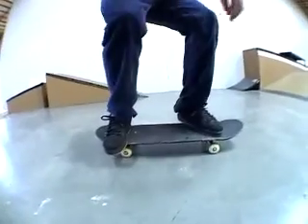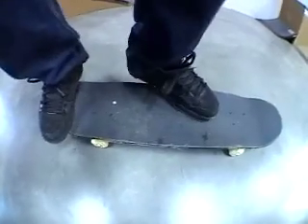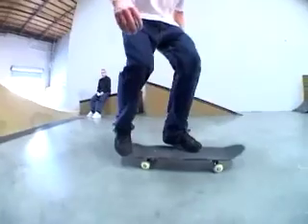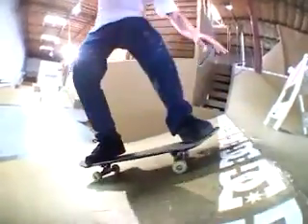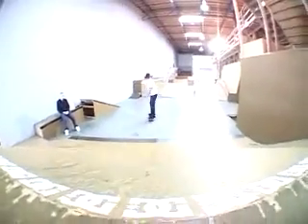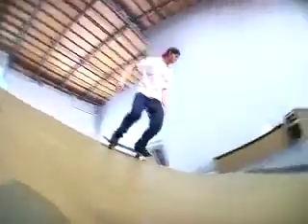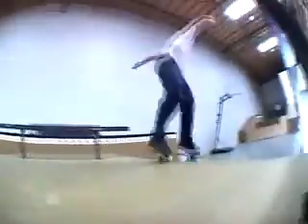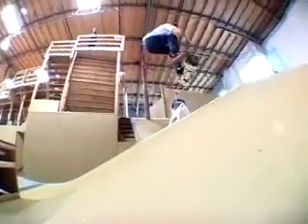Danny Way 360 Flip Trick Tip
Danny Way teaches you how to bust a tre.